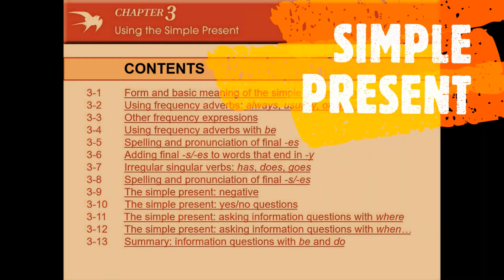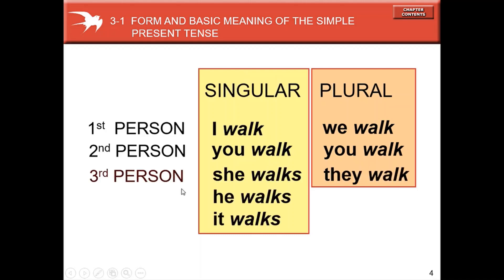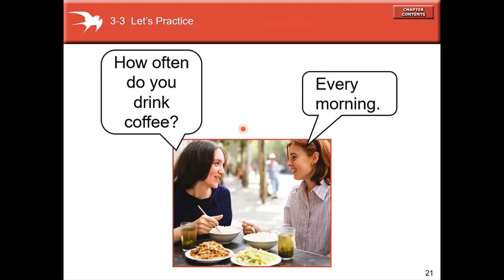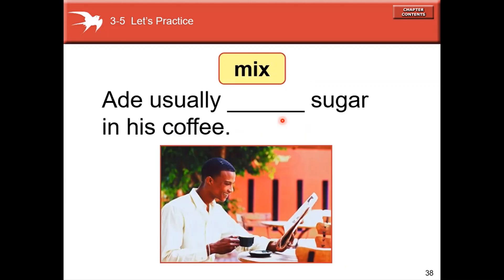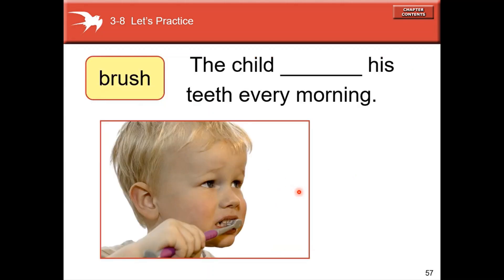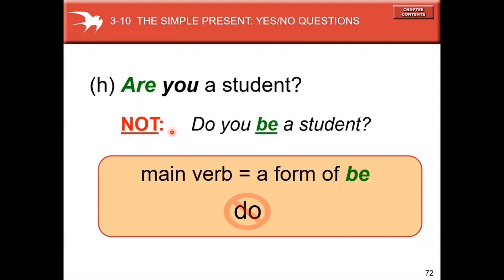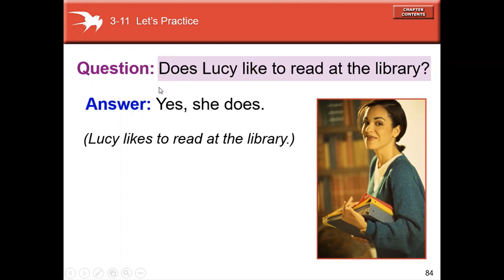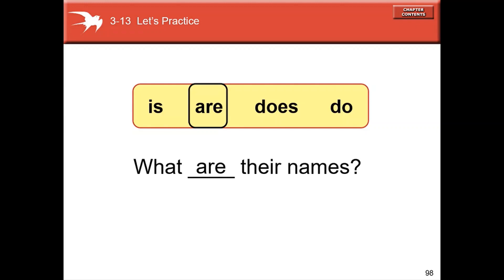SIMPLE PRESENT TENSE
I didn't make the ppt.
I recommend you to use the ppt in your class.